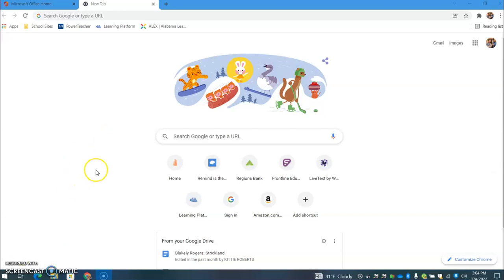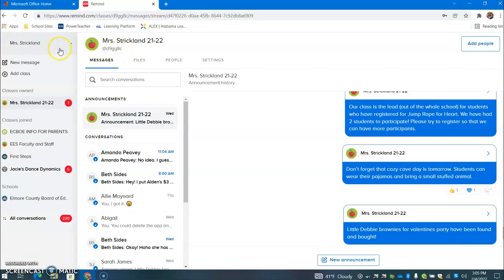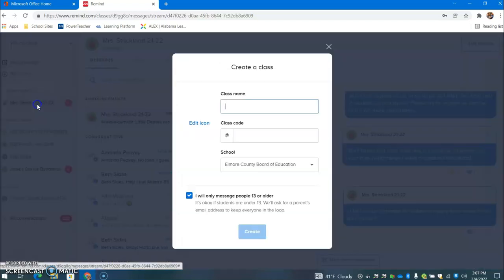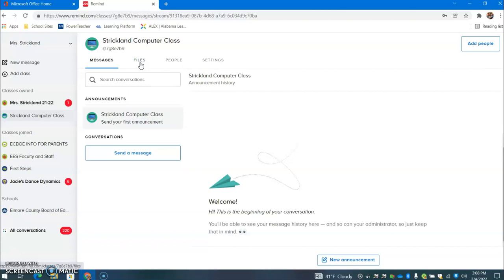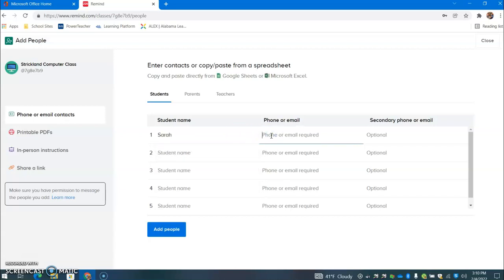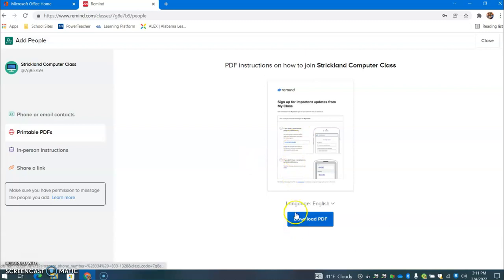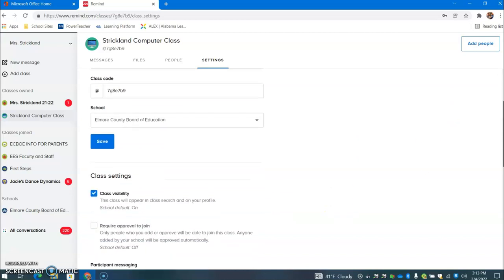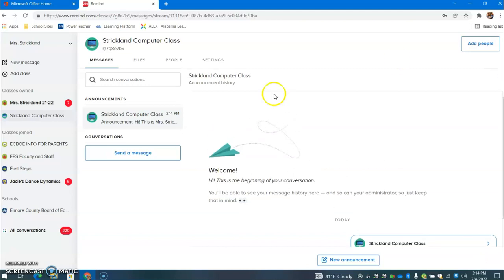Sarah Strickland: Cool Tool Presentation-Remind